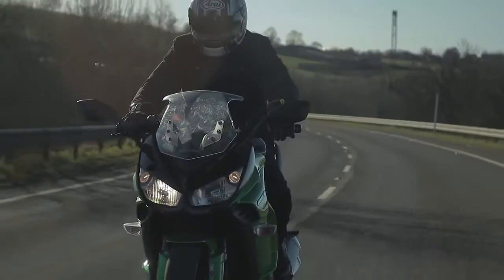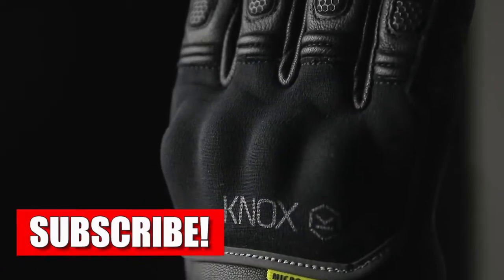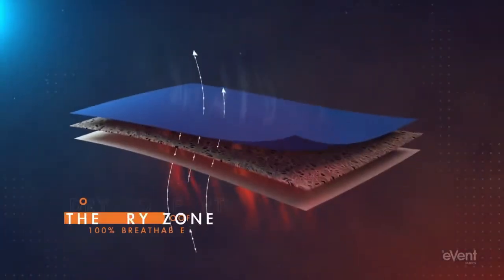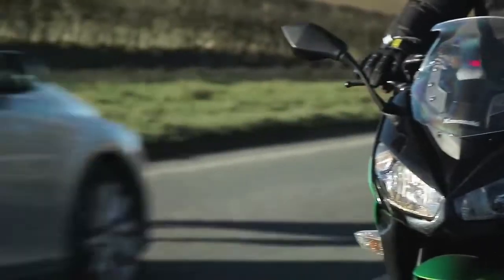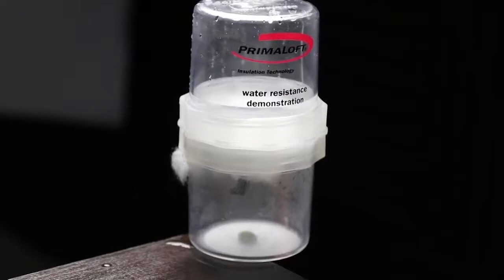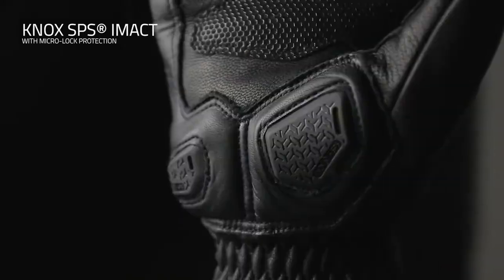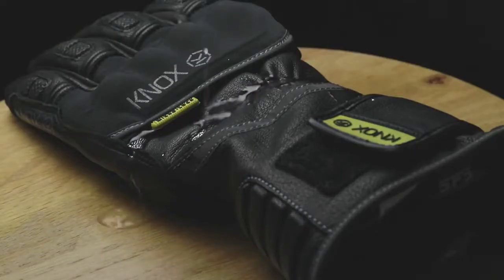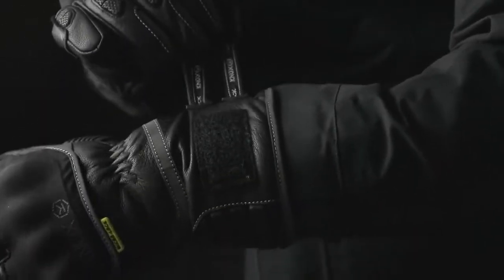[HD] WATCH THIS first BEFORE buying your next Motorcycle Glove !!!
Introducing the all new Knox Zero 3 winter motorcycle gloves.

Knox Zero 3

The Knox Zero 3 gloves have been a long time coming and are the result of an intensive R&D program. They incorporate some of the best technology available to make them the best waterproof motorcycle gloves we have ever made!

Incorporating new waterproof technology from eVent, primaloft insulation, Knox scaphoid protection system (SPS) and Knox Micro-Lock protection, the Knox Zero 3 winter gloves do not compromise on performance or protection.

Features include:

Goat skin shell construction with Durable Water Repellency
eVent membrane – 100% Waterproof and highly breathable insert with stay-fix lining that ensures the glove lining does not pull out of the fingers.
Bemberg polyester micro fleece liner for comfort and effective heat insulation.
Primaloft Gold insulation 115g used for ultimate heat insulation and warmth.
New soft Knox Micro-Lock Knuckle with tough fabric, floating knuckle giving ultimate comfort and protection.
3M reflective panels used on fingers and thumb and 3M reflective piping for increased visibility in poor conditions.
Patented Knox IMPACT Scaphoid Protection System (SPS) on the palm (Patent No EP1594378) to eliminate the grab effect that occurs when a leather palm makes contact with the road, reducing the risk of hyper-extension which can be the cause of a broken scaphoid
New Knox “Lift & Lock” wrist closure strap gives easy and secure fit
TPR visor wipe on left thumb.
Micro-Lock padded cuff.
Touch Screen technology on the thumb and first two fingers.
Accordion stretch panels on fingers and thumb for increased flexibility.
Box construction fingers for increased dexterity.